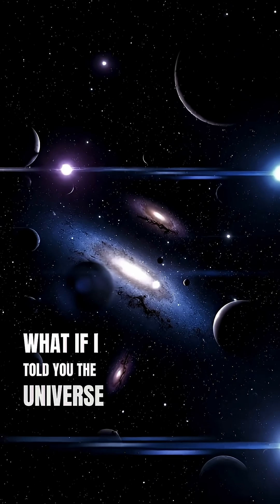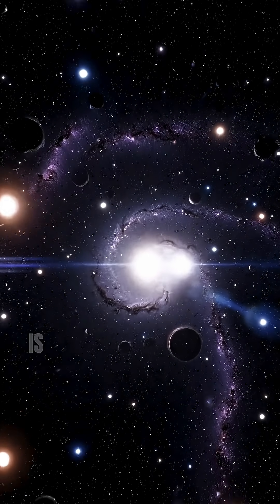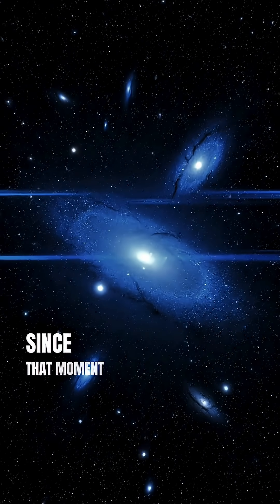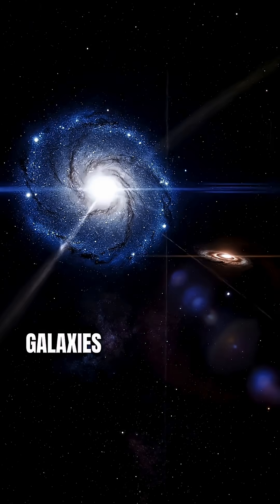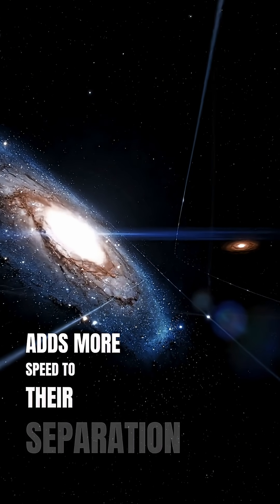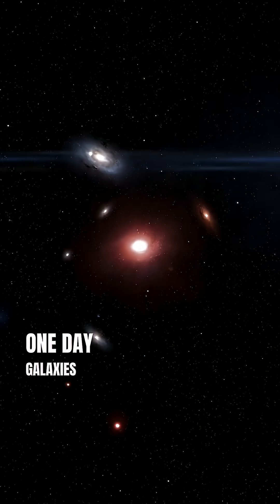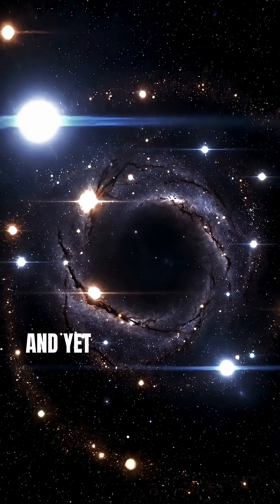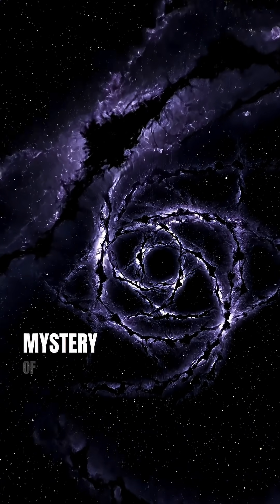How Fast Is the Universe Expanding Right Now?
What if I told you… the universe is still running away from itself?
Galaxies are fleeing in every direction faster than light could ever chase them.
Since the Big Bang, space, time, and matter have expanded endlessly.
But here’s the twist the expansion isn’t slowing down. It’s accelerating.
Every second, the cosmic fabric stretches a little more, powered by a mysterious force we call dark energy.
One day, distant galaxies will fade beyond our view, leaving behind silence, distance… and wonder.
Because the universe isn’t just growing it’s deepening into the mystery of itself.

Stay curious. Stay aware.
You’re watching Existary.

how fast is the universe expanding,
universe still expanding,
expanding universe explained,
expanding universe,
universe still expanding,
big bang expansion,
galaxies moving apart,
redshift explained,
dark energy,
universe acceleration,
astrophysics,
cosmic expansion,
space documentary,
Existary space stories,
science short film,
universe mystery,
cosmos explained,
astronomy video